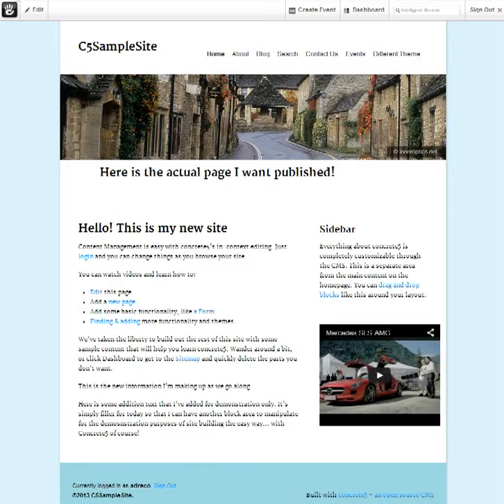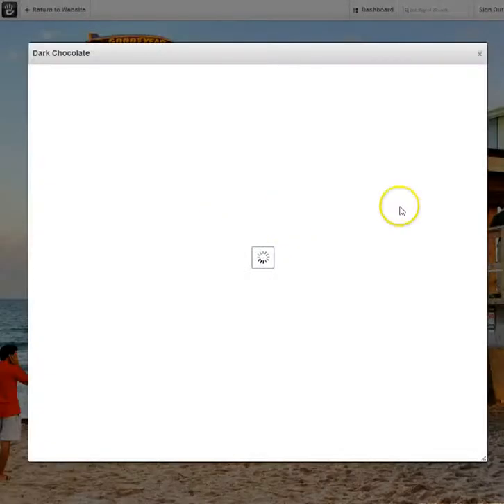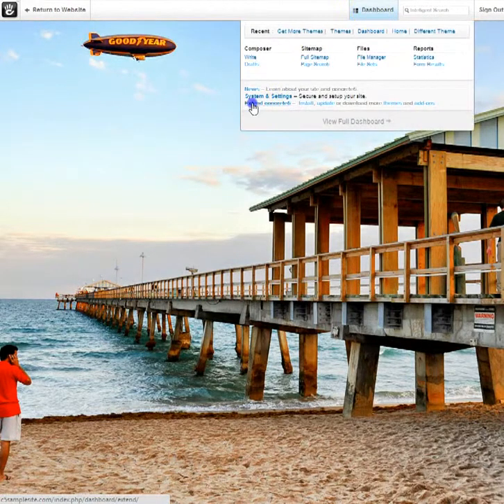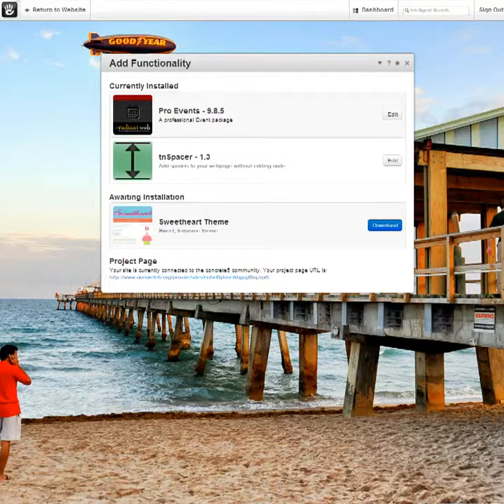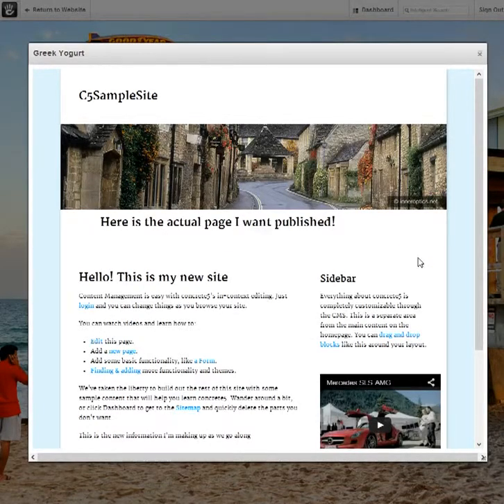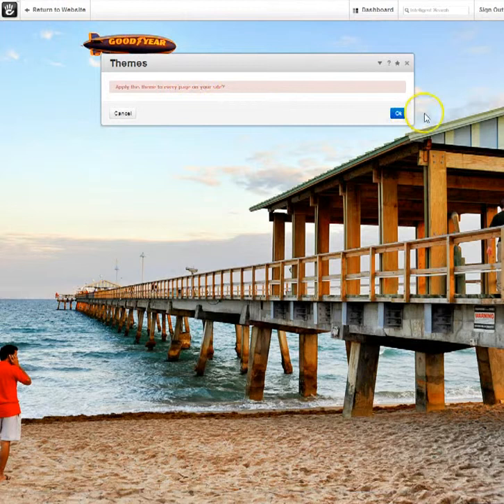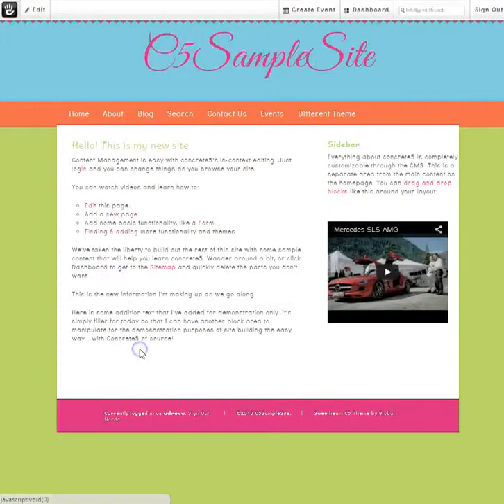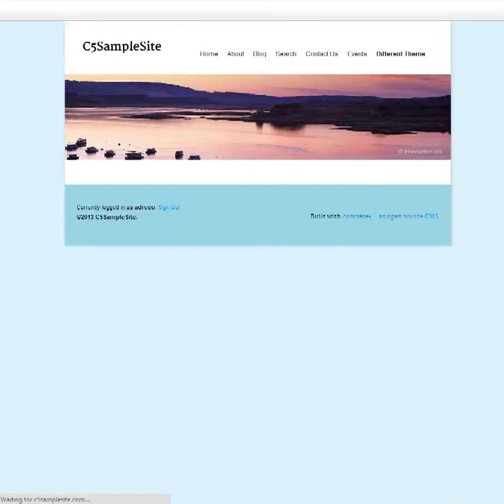Changing Themes with Concrete5